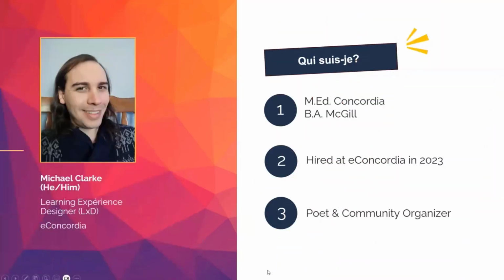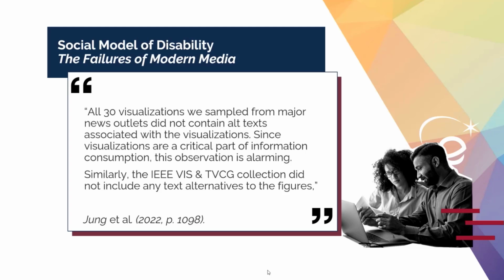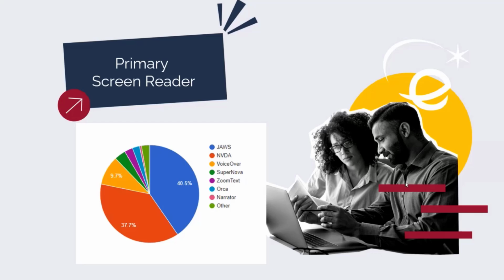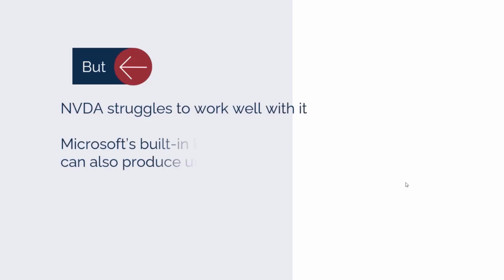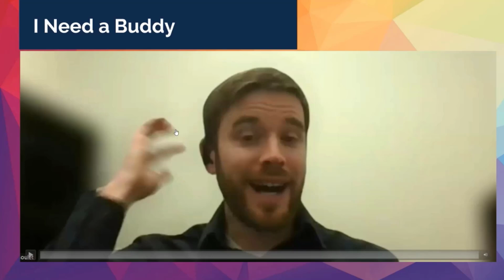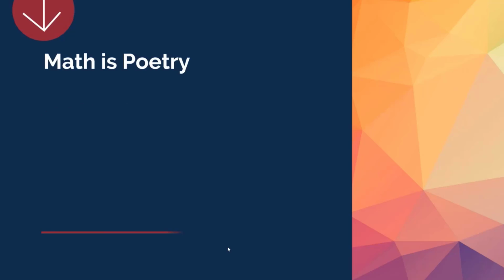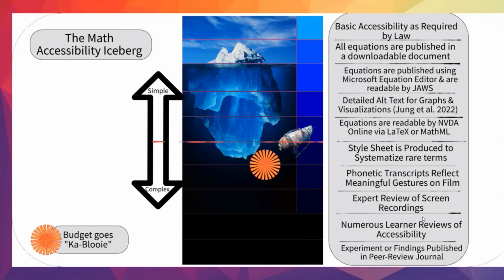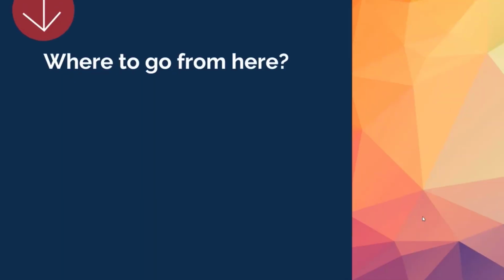How to Make STEM Courses Accessible Online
STEM courses are popular but may face limitations in online learning environments. In particular, learners with visual impairments (VI) often struggle since screen readers rarely describe equations or chemical formulas accurately by default. Moreover, alt text is virtually nonexistent in university courses & popular media, especially for charts & graphs.
What does the research say about this topic?
How does theory work in practice?

This workshop will share the lessons learned during the development of CHME 6031: Chemical Kinetics & Reaction Engineering.
Presented at DIGITAL SKILL-SHARE DAYS 2024